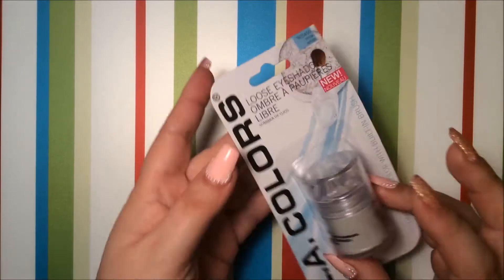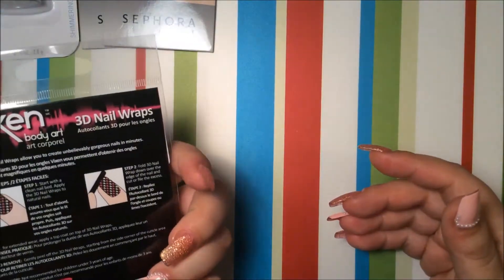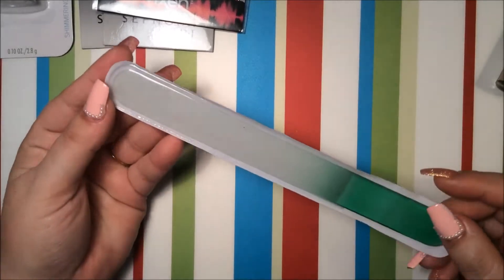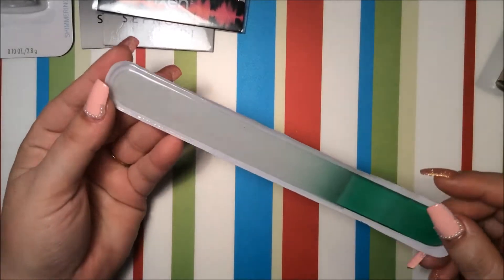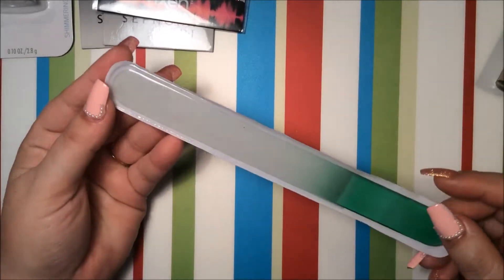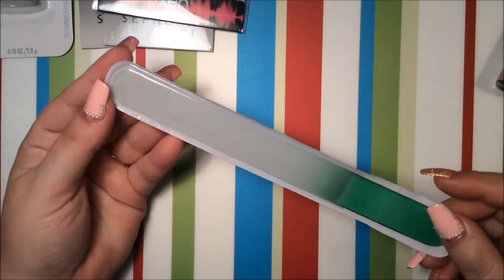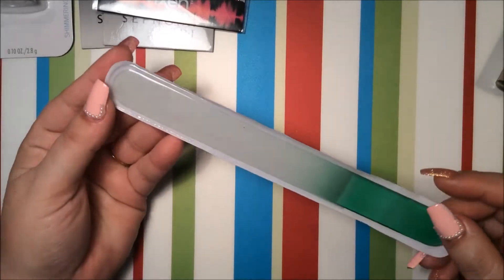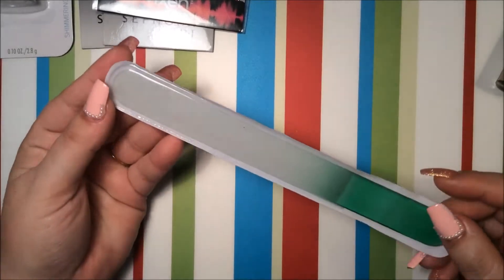Nail Haul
This video will show my latest haul from eBay, Dollartree and Dollarama.